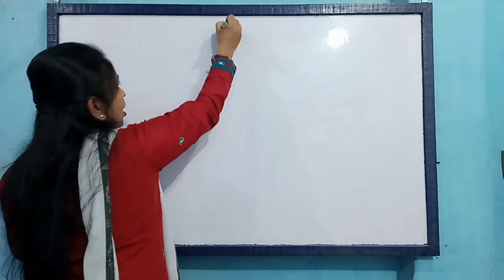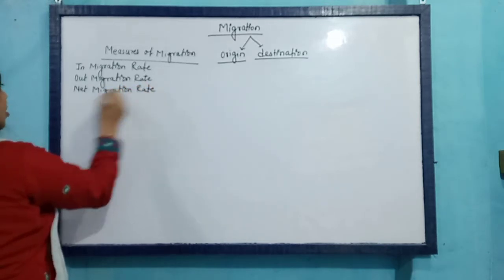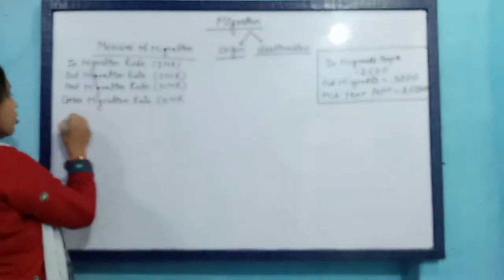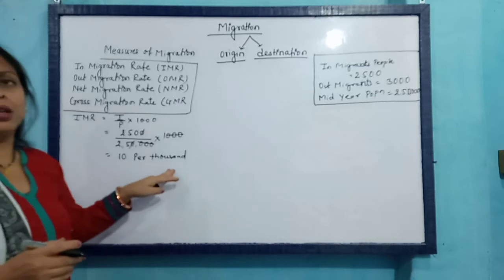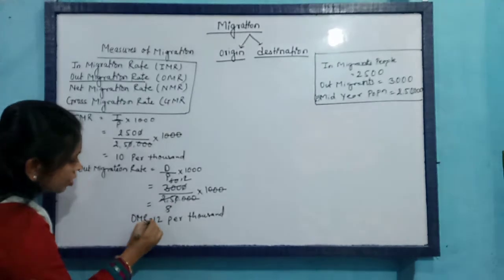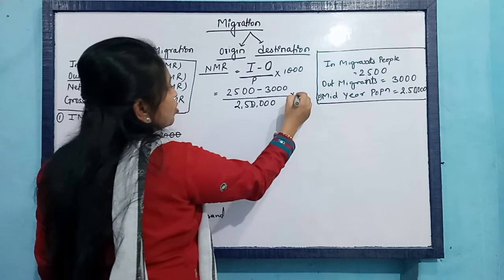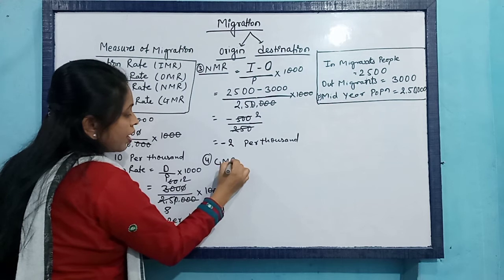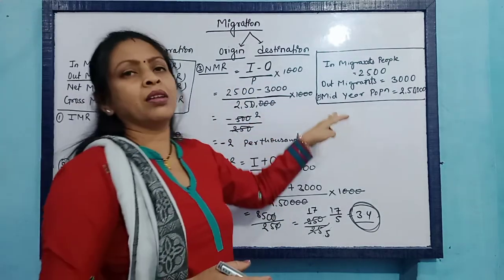measures of migration (M.paswan)